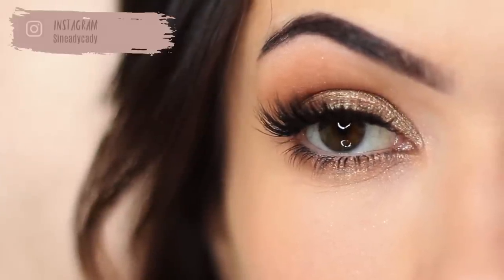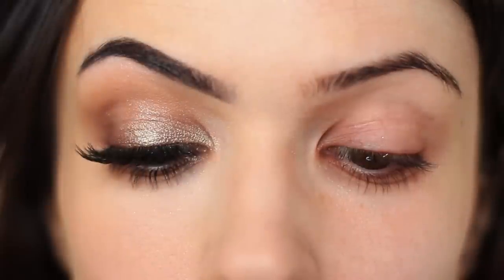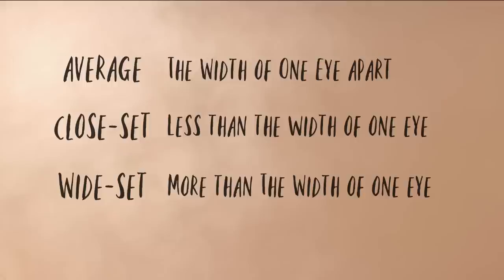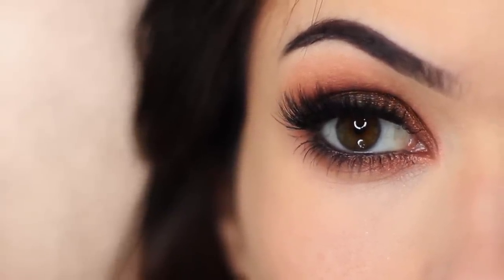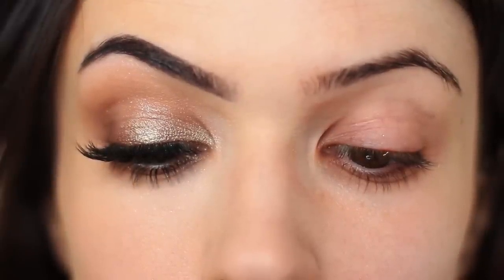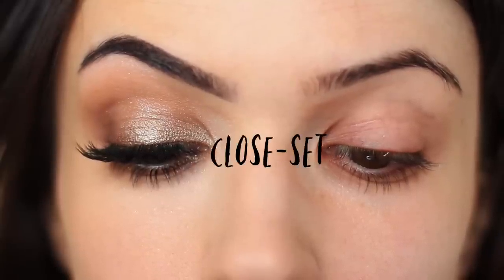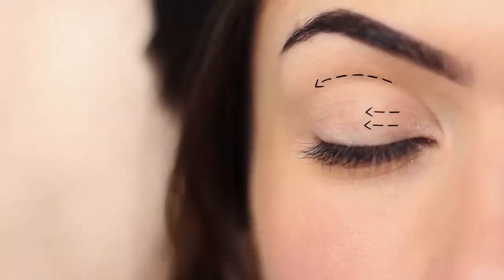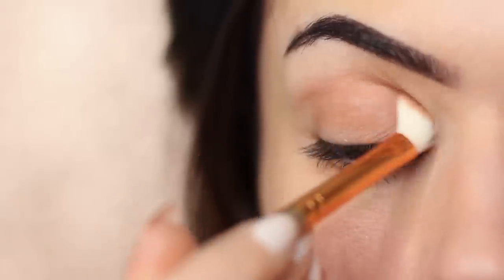Eye Makeup For YOUR Eye Shape | What's Your Eye Shape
Eye Makeup For YOUR Eye Shape | What's Your Eye Shape Part 1

Note Due to My Chronic Illness uploading can be difficult but I am trying to upload at least once a week (Every Monday) If you wish to donate to my channel you can do so below.
Thank you for supporting me, I hope you learn something from these videos and for as long as I can, I will continue to create videos.

PRODUCTS USED
►Eyeshadow Primer

MAKEUP LESSONS | THEMAKEUPCHAIR
This series is an in-depth look at eye makeup; shapes, application, styles eyebrows and skin tone, lashes and mascara tips along with helping you create a makeup look designed perfectly for you! Along with tips to help you better understand why an eye makeup look suits you or why it doesn’t, bare with me as we have a lot of theory to cover but by the end I hope you gain a better understanding.